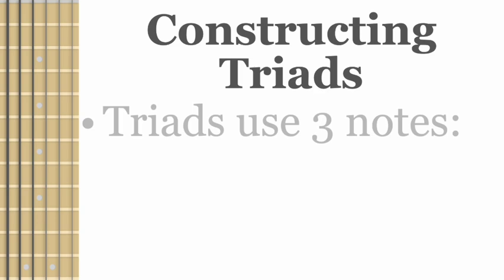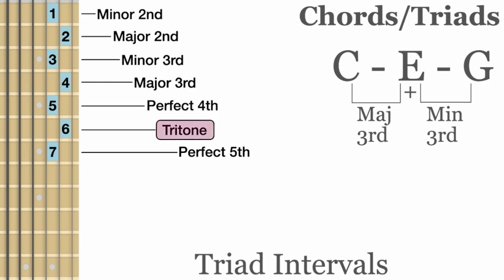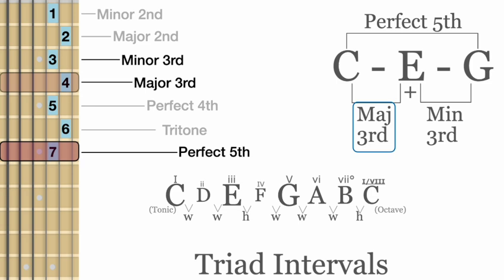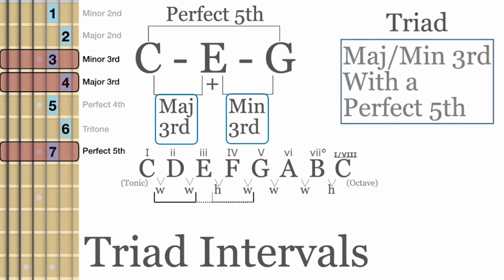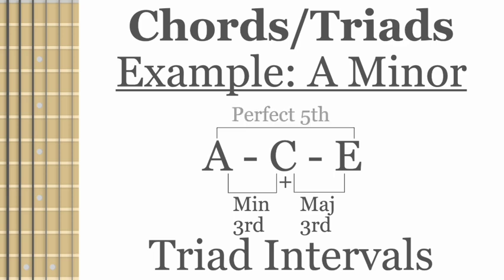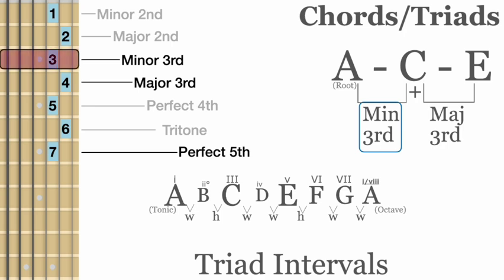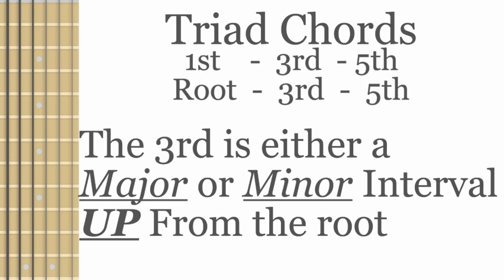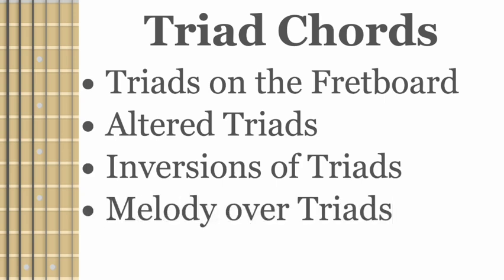Everything Triads: What Every Guitarists Should Know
🎸 Triads are the backbone of every chord you play on guitar — but do you really know how they work?
In this video, we break down triads in a way that makes sense for guitarists. You’ll learn what triads are, how they’re built, and how to construct your own. Whether you're playing barre chords, arpeggios, or full voicings — it all starts here.
🔹 Topics Covered:
- What is a triad (for real)?

- The Stacked 3rds concept of both major & minor triads

- See how triads are built from scales

If you're serious about understanding your fretboard, writing better music, or improving your chord knowledge — this is the video that connects the dots.

Time Stamps:
0:00 Intro
0:40 Worksheet download
1:10 What are Triads
3:48 Major Triads
9:10 Major Triad Overview
11:46 Minor Triads
17:00 Triads Review
19:28 Upcoming Lessons